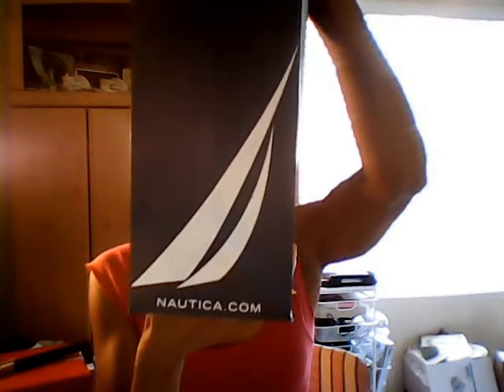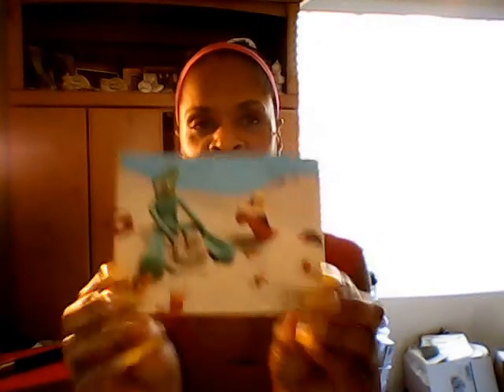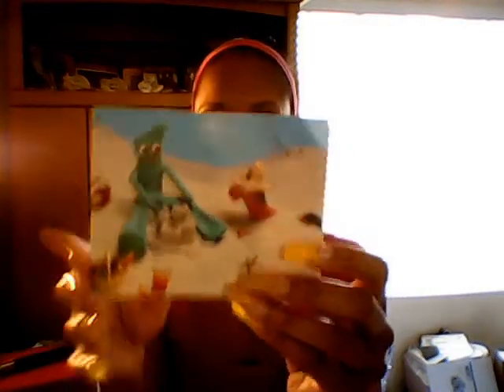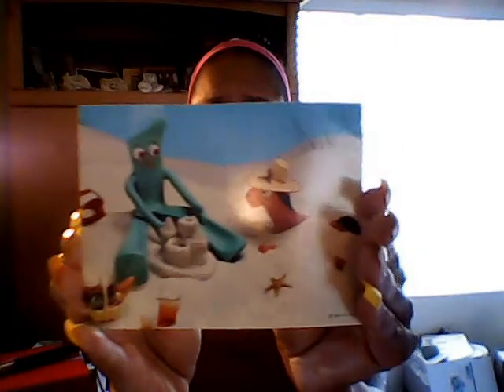Stateline Shopping-Nautica/USPA/Wilsons Suede Leather/Brighton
Fun misc shopping.

Be blessed,

DJ Lady S